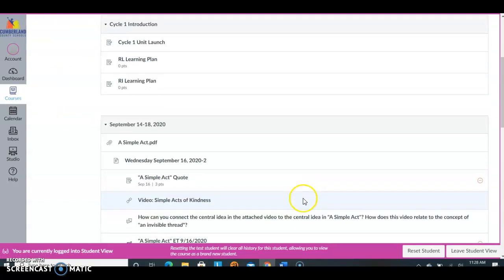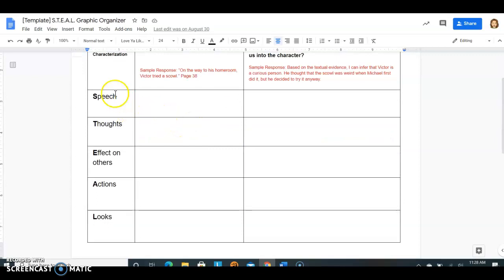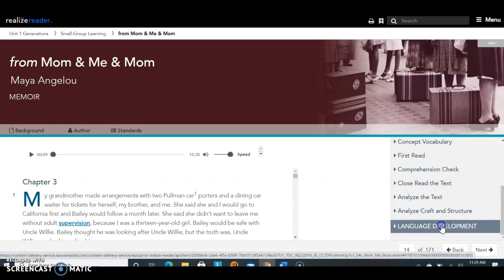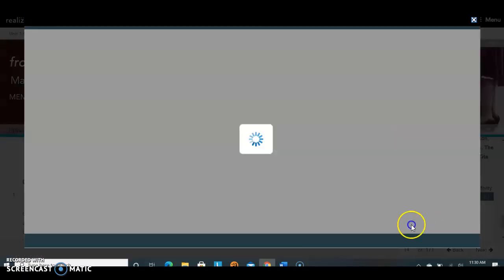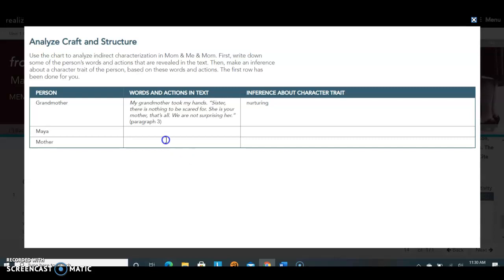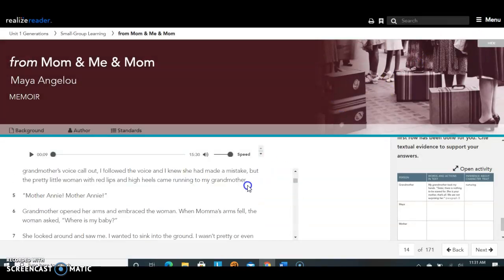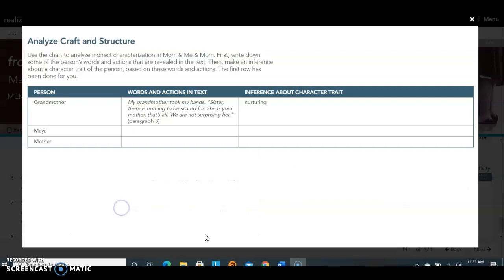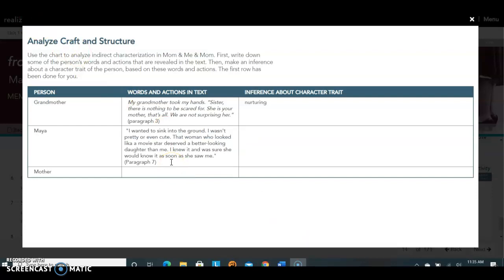Characterization Chart: from Mom & Me & Mom